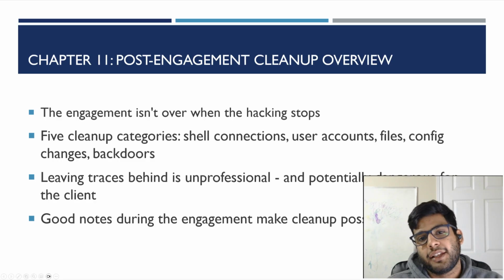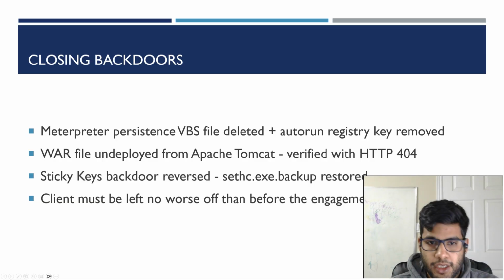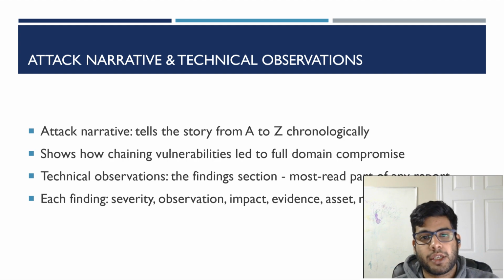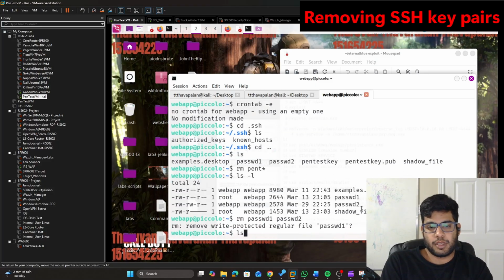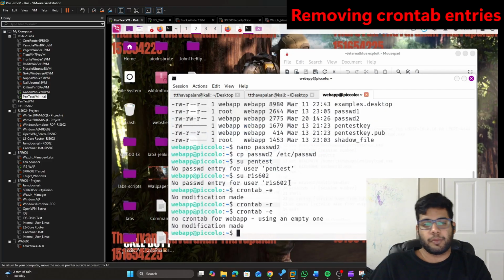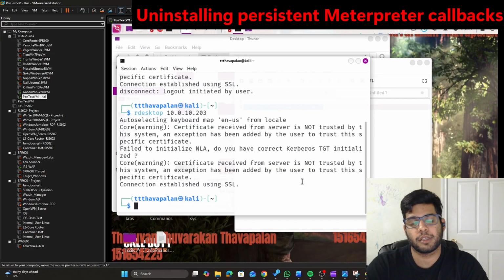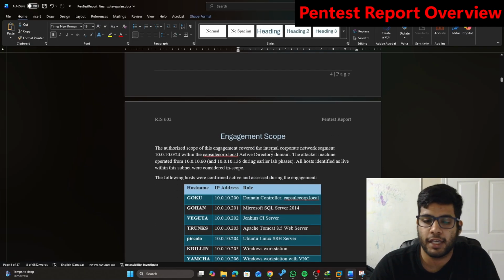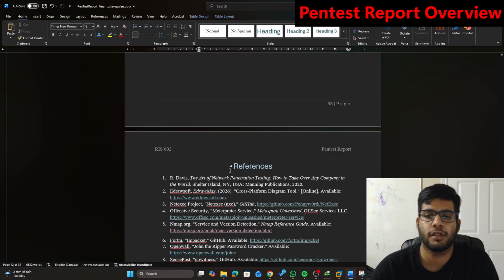The Art of Network Penetration Testing | Chapter 11 & 12 Walkthrough | Hands-on Lab Demo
Presented by: Thuruvan Thavapalan
Program: Cybersecurity | Seneca Polytechnic

This video provides a complete hands-on walkthrough of Phase 4: Documentation and Cleanup, based on Chapters 11 and 12 of The Art of Network Penetration Testing.

The tutorial demonstrates the critical final steps of an internal network penetration test: restoring compromised systems to their original, secure state and writing a professional client deliverable. You will see practical demonstrations of reversing configuration changes, closing backdoors, and safely deleting highly sensitive leftover files. Additionally, we break down the essential components of a solid pentest report, showing how to translate technical exploitation into actionable business intelligence.

Topics covered include:

System Restoration: Removing root backdoor entries from /etc/passwd, securely deleting leftover registry hives, and ntds.dit copies, and destroying unauthorized SSH key pairs.

Reversing Configurations: Disabling risky MSSQL stored procedures like xp_cmdshell and removing anonymous network file shares.

Closing Backdoors: Removing crontab persistence mechanisms, undeploying malicious WAR files from Apache Tomcat, restoring the Windows Sticky Keys binary (sethc.exe), and uninstalling Metasploit autorun callbacks.

Professional Reporting: A comprehensive overview of structuring the Executive Summary, Attack Narrative, and Technical Observations for a final client deliverable.

Video Timestamps:
00:00 - Presentation
08:21 - Removing entries from /etc/passwd & registry hive copies
11:02 - Removing SSH key pairs
11:50 - Removing ntds.dit copies
13:03 - Disabling MSSQL stored procedures & anonymous file shares
15:01 - Removing crontab entries
15:40 - Undeploying WAR files from Apache Tomcat
17:08 - Closing the Sticky Keys backdoor
19:03 - Uninstalling persistent Meterpreter callbacks
22:10 - My Pentest Report Overview